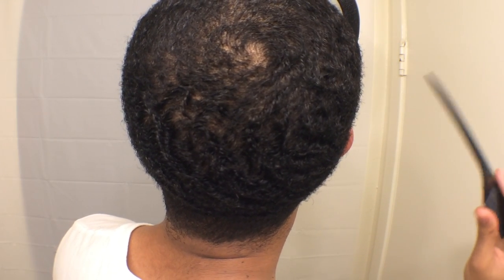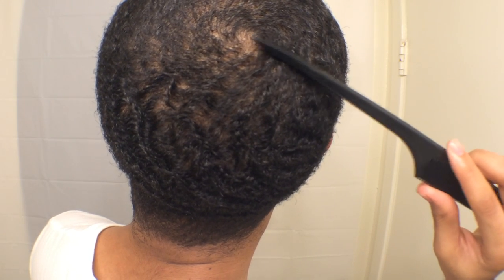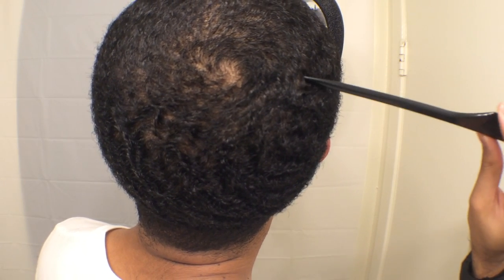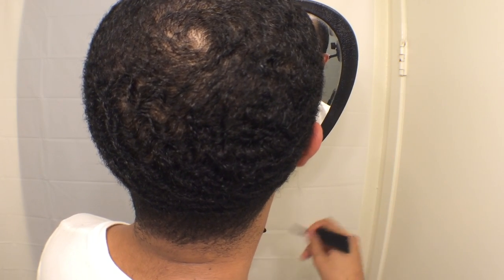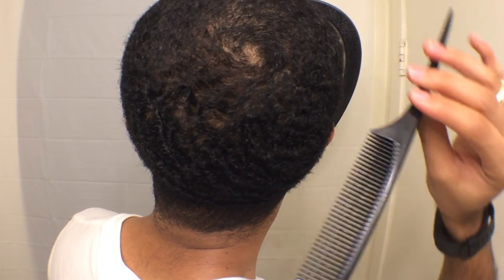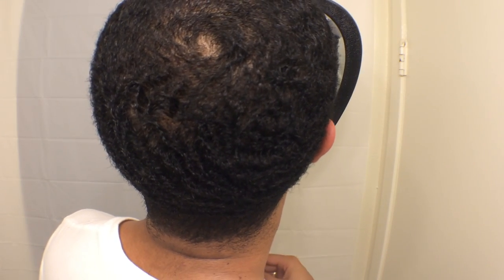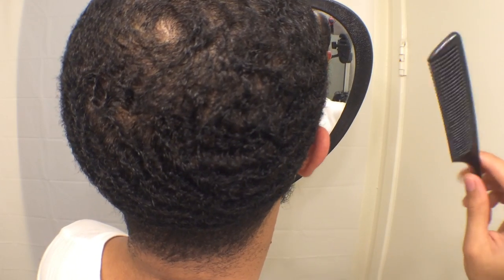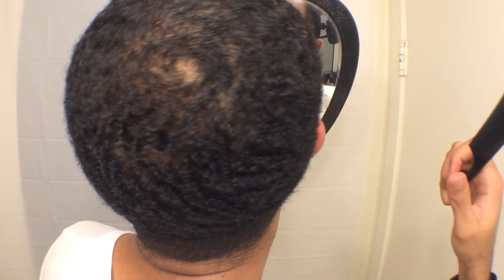JustinTime: How To FIND Your CROWN - 360 WAVES!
JustinTime: How to find your crown and how easy it is to find your crown for 360 waves. Whether if you want a beehive crown, a 360 swirl crown, a 720 crown or a 360 waves crown, this vid will show you how to find your crown, how to enhance your crown, how to get waves in your crown, and how to brush your crown.

Black Krest Combs

My Recommended Products

Equipment I Use:
Camera (iPhone 7 Plus)
Tripod (60-Inch)

Main Instrumental: CAM NEWTON I Prod. by JHITZ